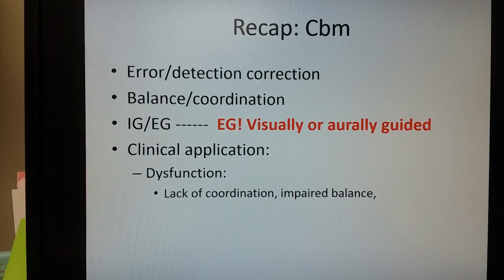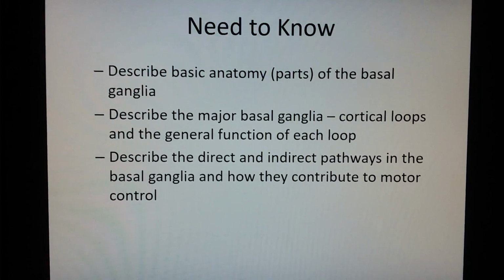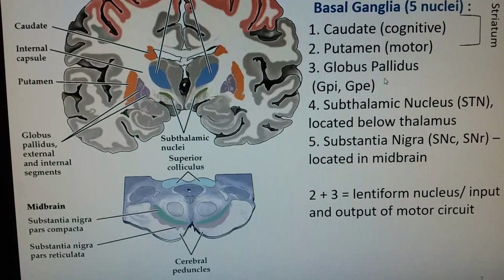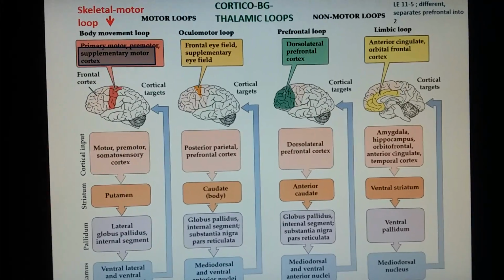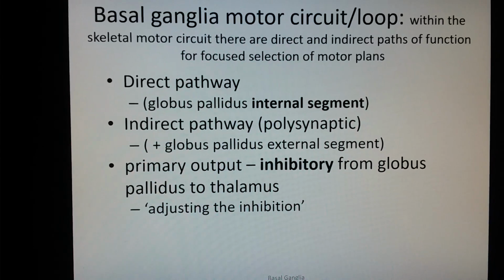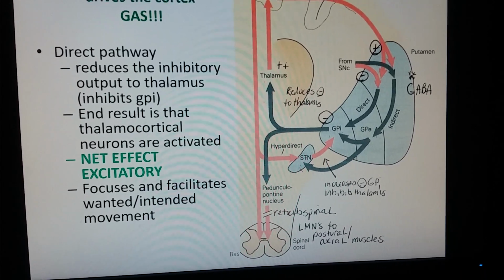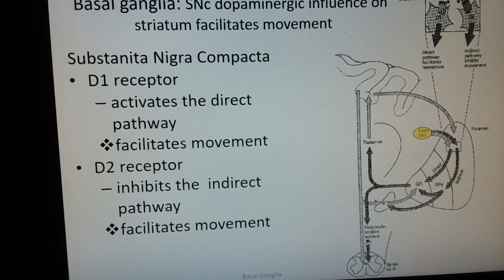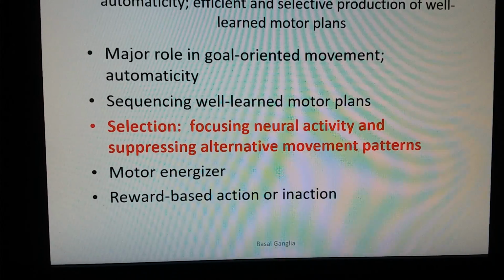Mod4 microteach 2